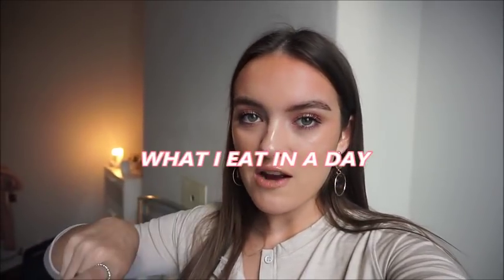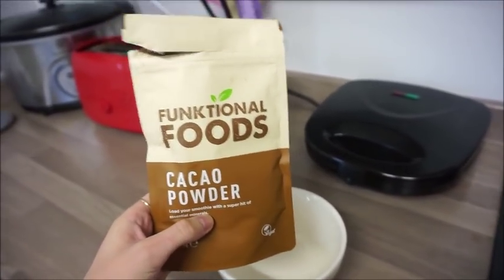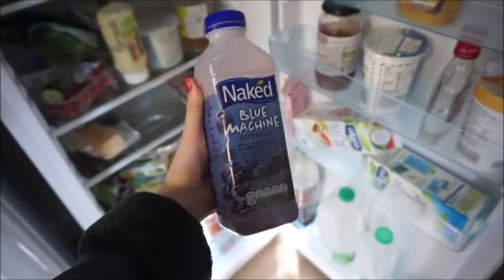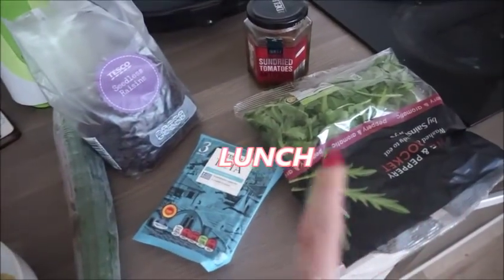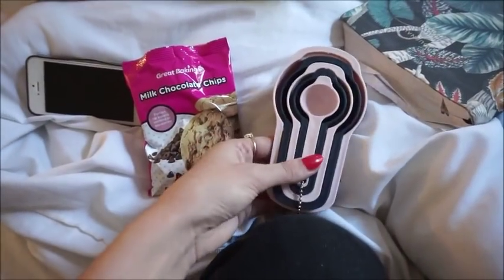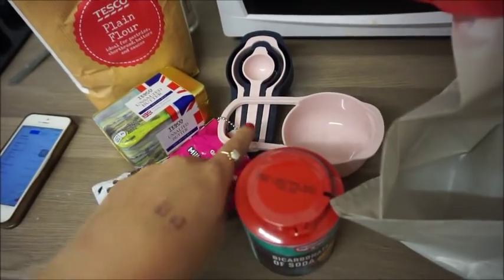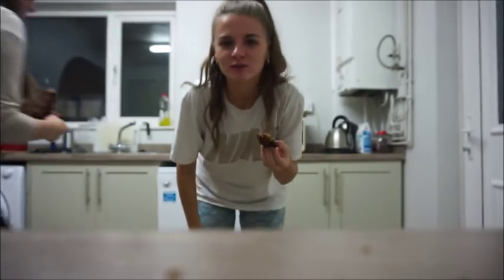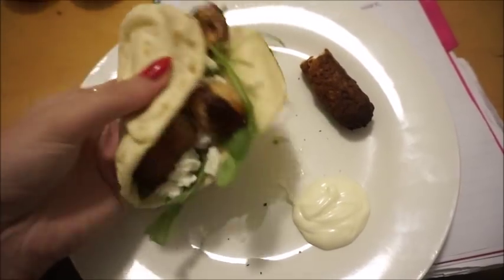HEALTHY WHAT I EAT IN A DAY | and banana bread fail loool | Ames banks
Socials:
Twit @amesbanks